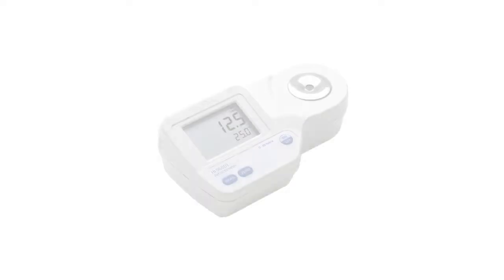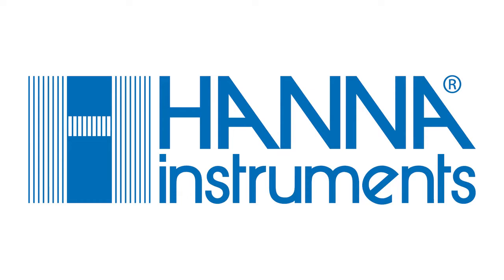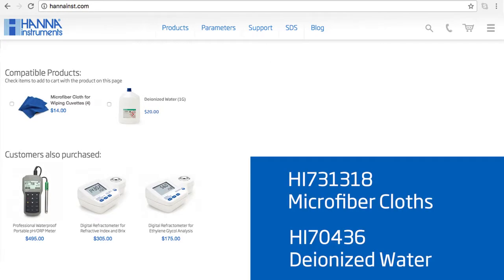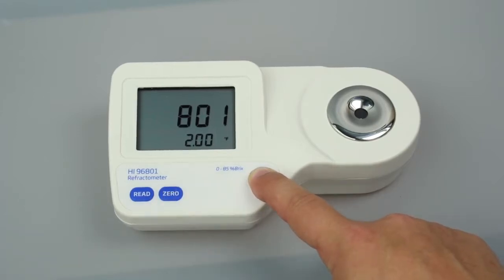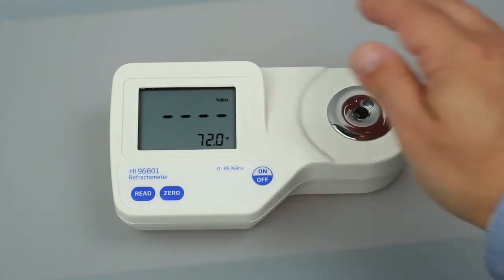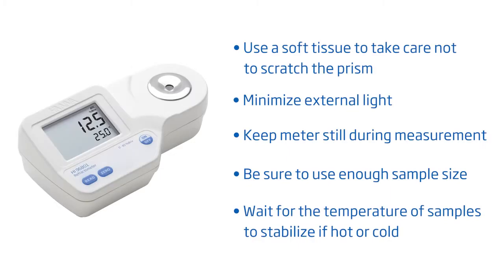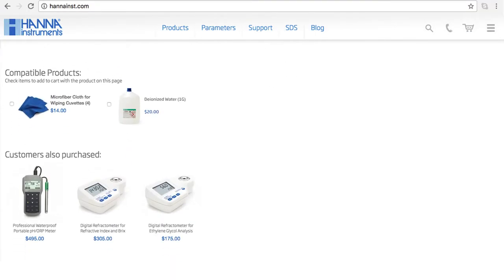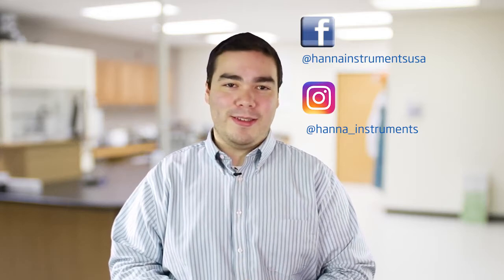Hanna HI96801 Dijital Refraktometre Kullanım Videosu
Hanna HI96801 brix refraktometresi ile gıda ürünlerinin; meyveler,reçel,bal,süt,puding,salça,konserve yiyecekler gibi gıdaların brix değerlerini dijital olarak hızlı bir şekilde ölçebilmenizi sağlayan kaliteli bir dijital refraktometredir.Aşağıdaki linkten ürünü inceleyebilirsiniz.